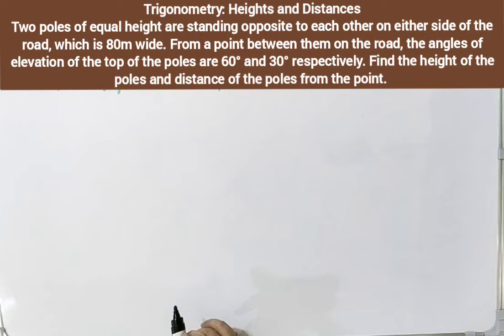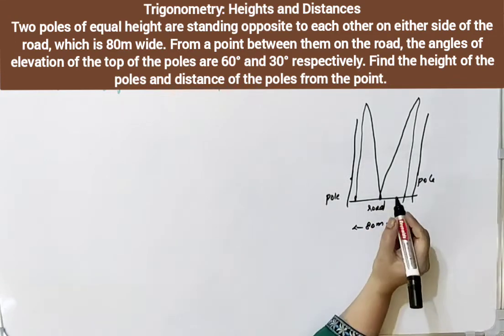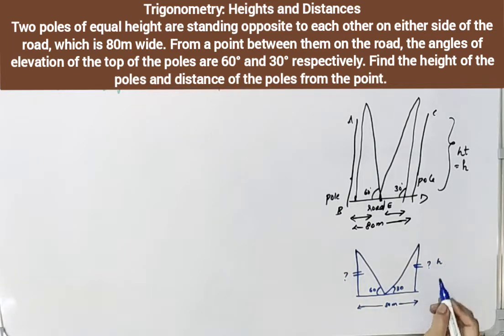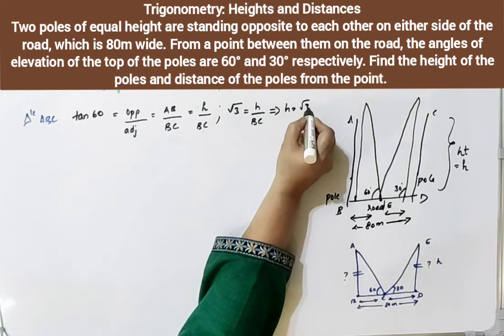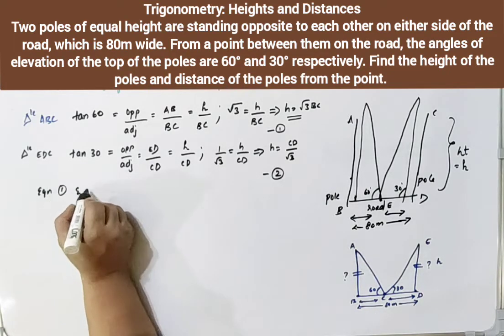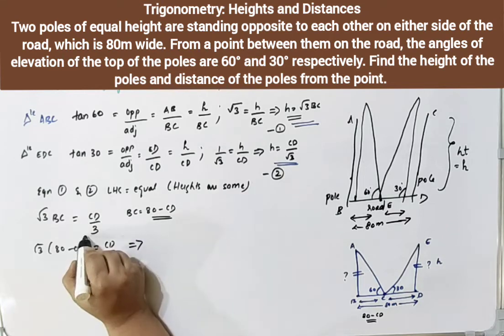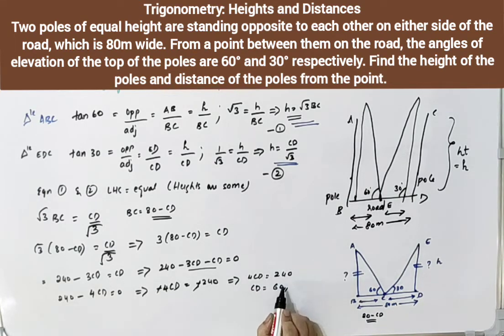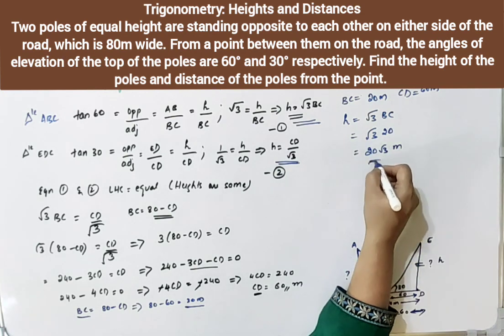Applications of Trigonometry | Heights and Distances, Class 10 CBSE Chapter 9.10, ICSE Chapter 14.11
CBSE Chapter 9, Problem 10: Two poles of equal heights are standing opposite each other on either side of the road, which is 80 m wide. From a point between them on the road, the angles of elevation of the top of the poles are 60° and 30°, respectively. Find the height of the poles and the distances of the point from the poles.

Class: 10 CBSE Chapter 9, Problem 10, Some Applications of Trigonometry
Class: 10 Chapter 14, Problem 11, ICSE
Class 2nd PUC: Maths for 2nd PUC/Class 12
Chapter Name: Heights and Distances